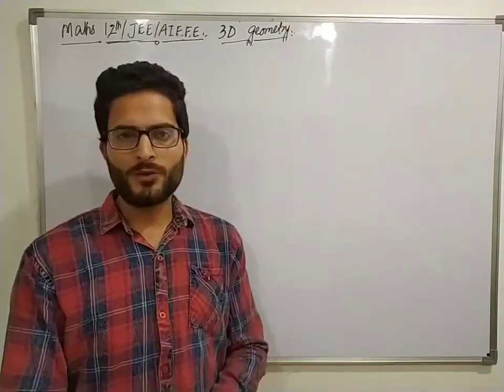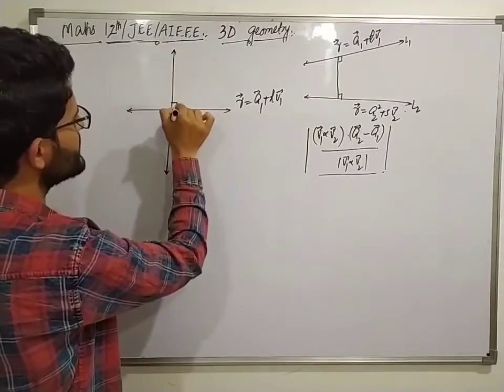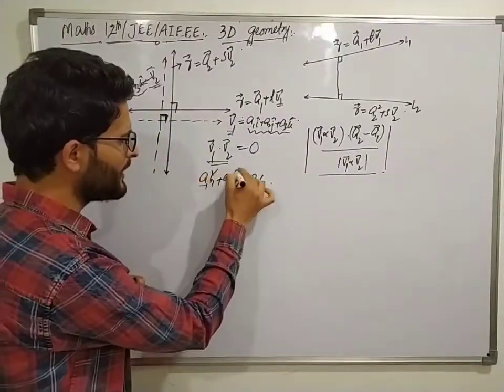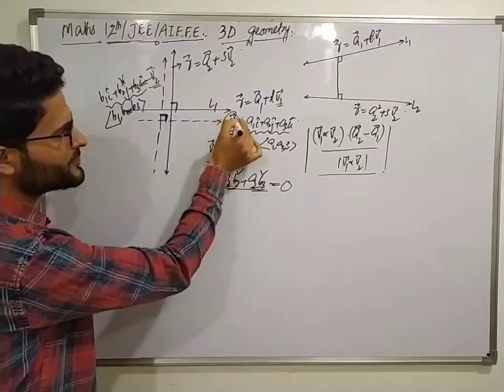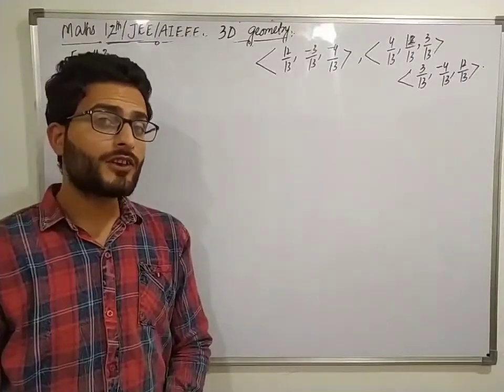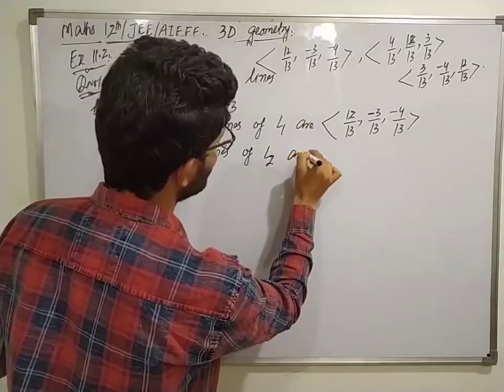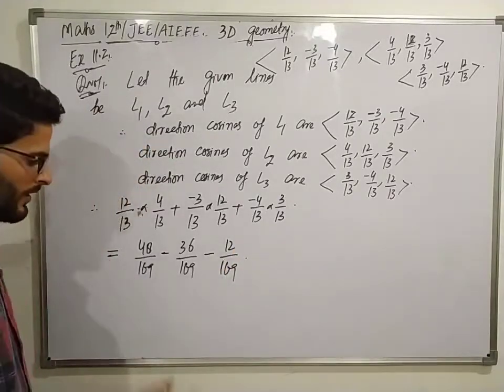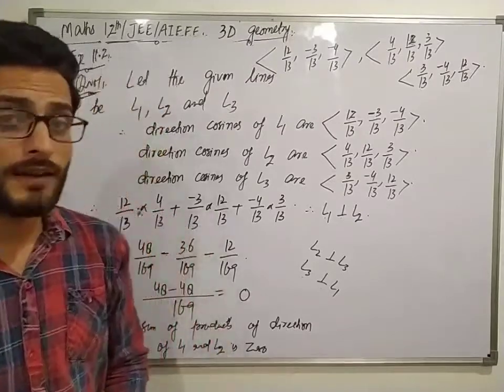Solution of Ex. 11.2 Q. no. 1 onwards. {3D geometry}.